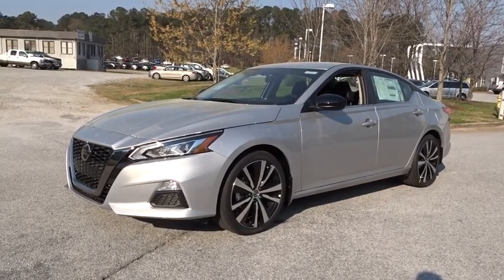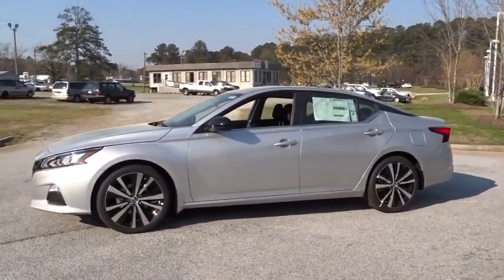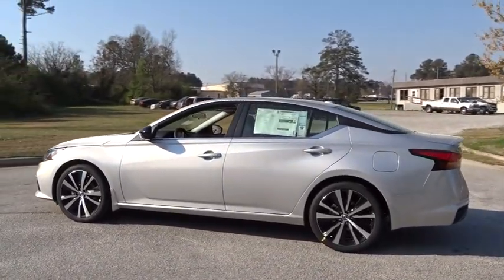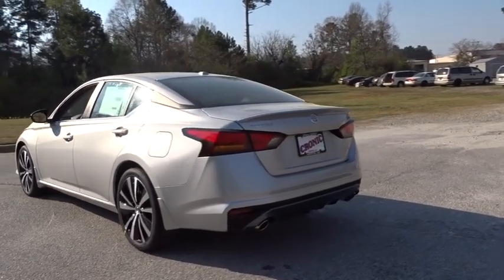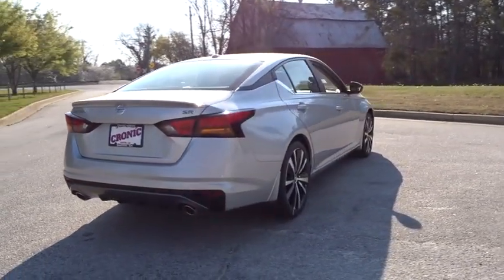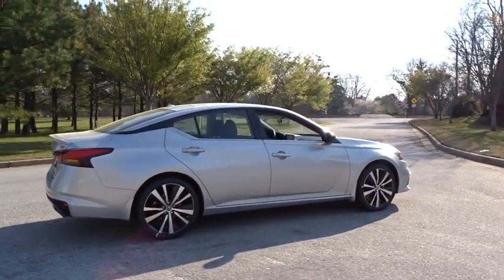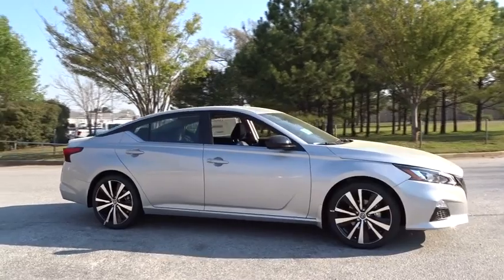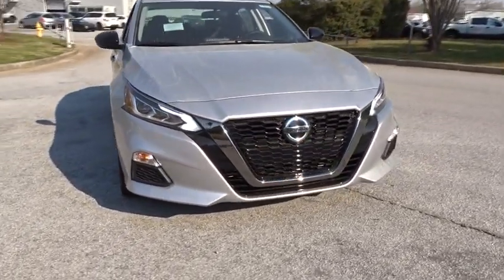2019 Nissan Altima Atlanta, Griffin, McDonough, Fayetteville, Thomaston, GA NI20923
Brilliant Silver Metallic New 2019 Nissan Altima available in Atlanta, Georgia at Cronic Nissan. Servicing the Griffin, McDonough, Fayetteville, Thomaston, GA area.
2019 Nissan Altima 2.5 SR - Stock#: NI20923 - VIN#: 1N4BL4CV1KC194950

Cronic Nissan
2624 N Expressway